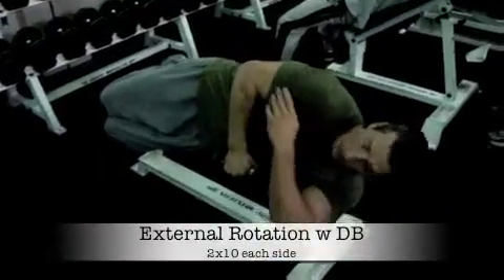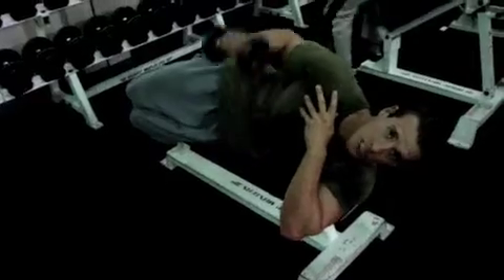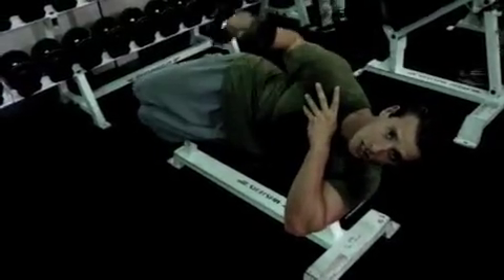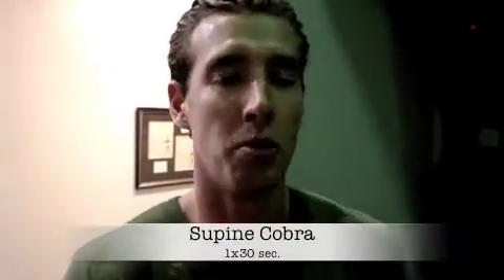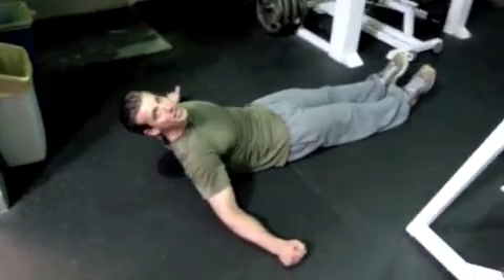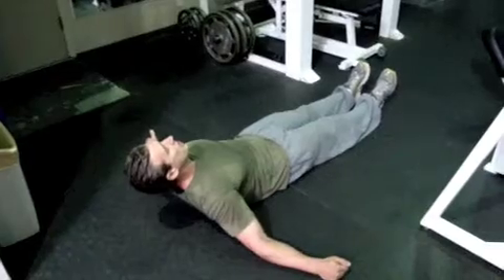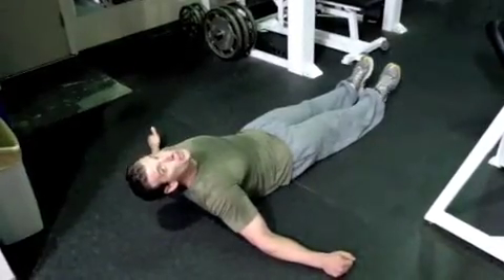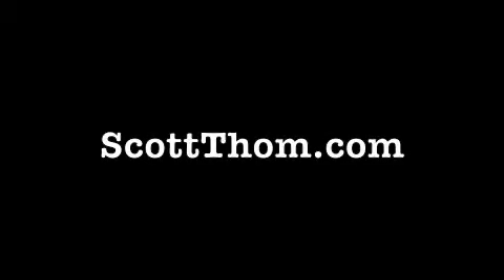SHOULDER PREHAB (PREVENTATIVE MAINTENANCE) #2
Shoulders and knees are the most commonly injured joints for athletes. These three exercises focus on strengthening the shoulder girdle and should be added to your dynamic warmup, they will decrease the risk of shoulder injuries dramatically. Muscular imbalances, and improper lifting techniques will lead to injury, these exercises will help to get your shoulders back on track! Create a great day! -Coach T